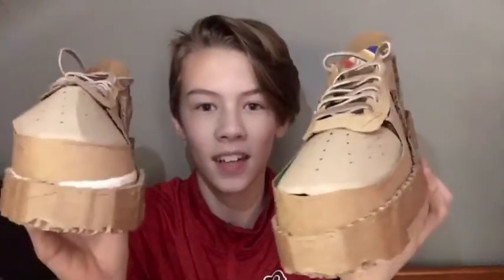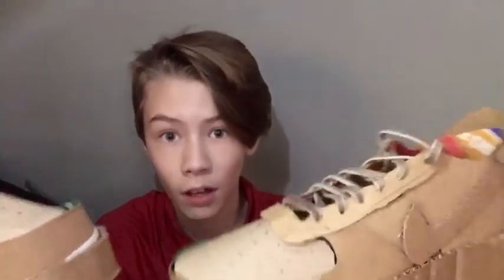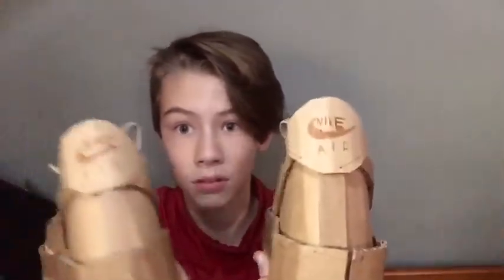I MADE SHOES OUT OF CARDBOARD!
When you have hundreds of hours and a lot of cardboard on your hands, what thing is better to do than make your own shoes.